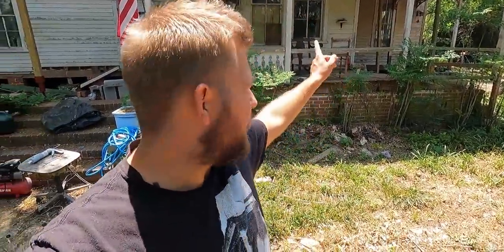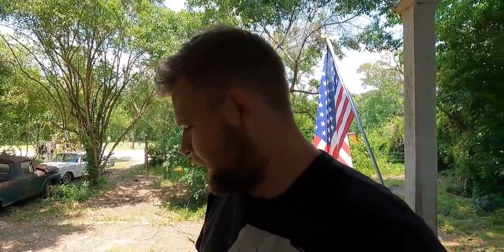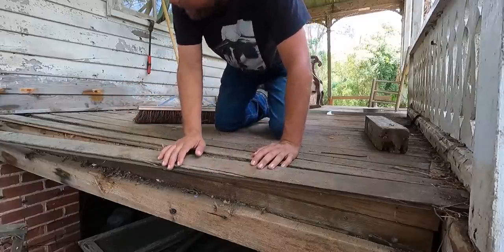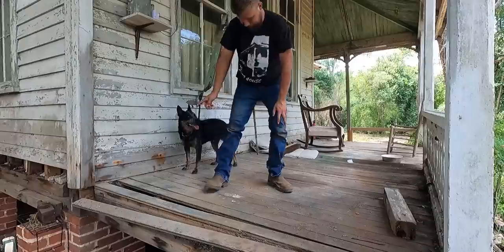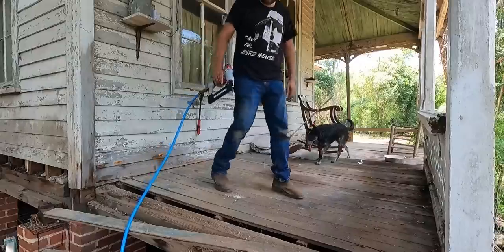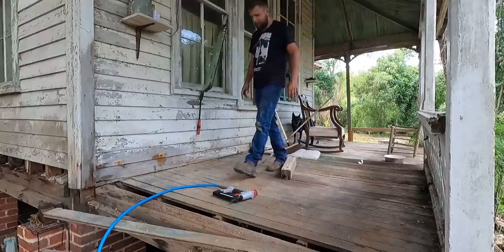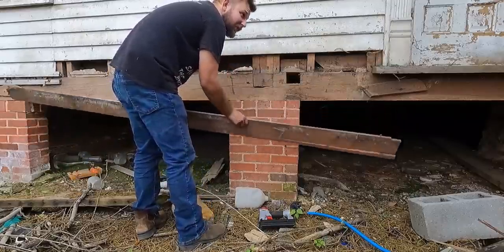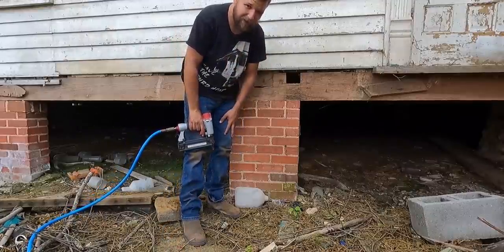Repairing and Stabilizing Front Porch of 140 Year Old Farm House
Some much needed attention to the front porch of the Old Byrd Farm House...